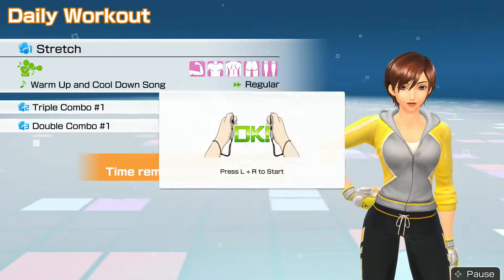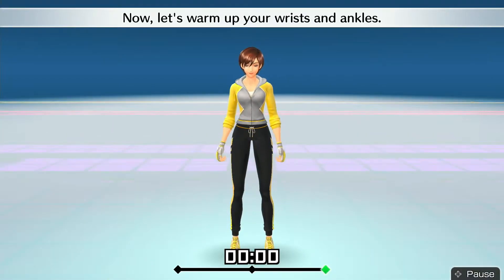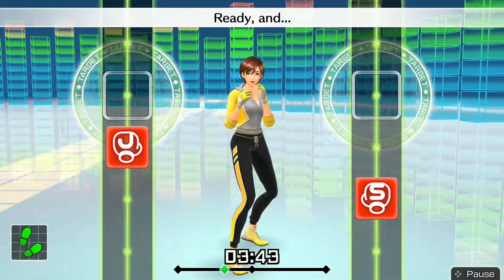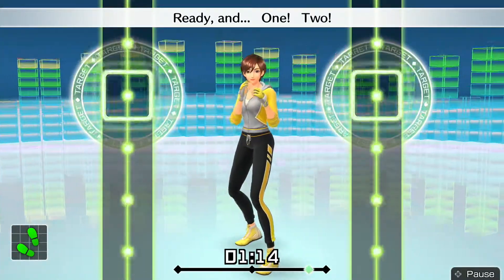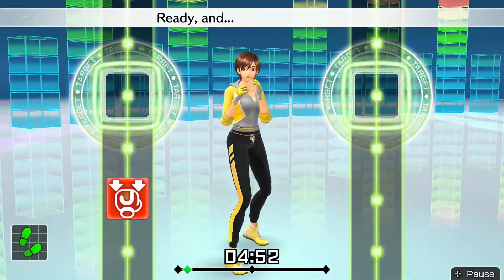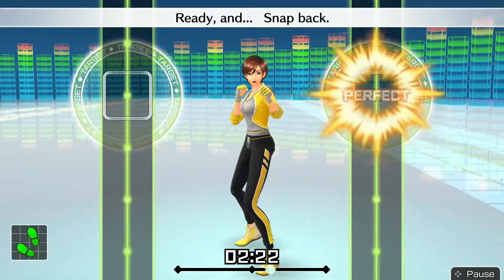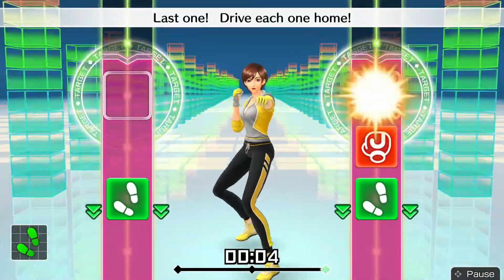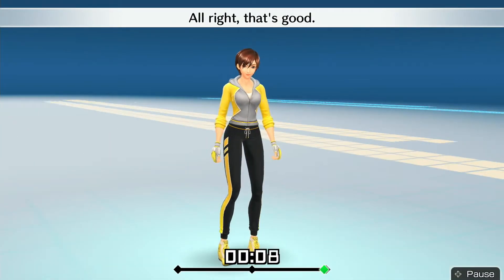Fitness Boxing живой gameplay с Nintendo Switch! #202